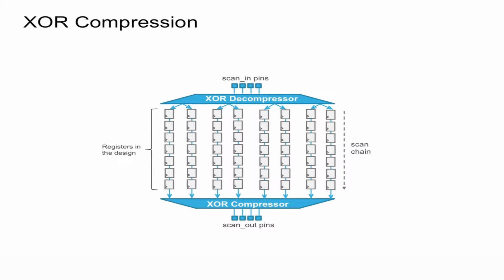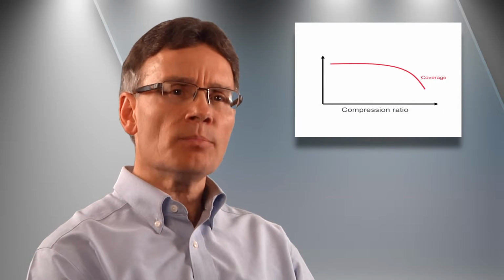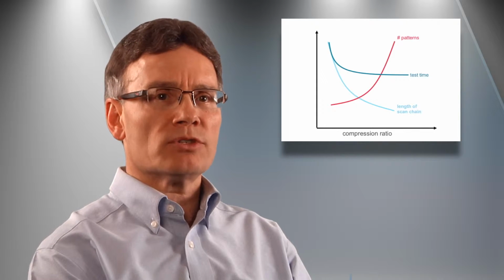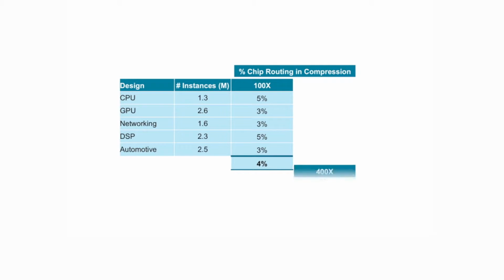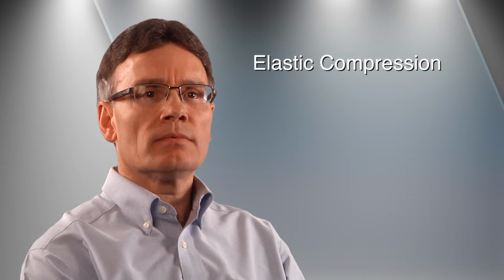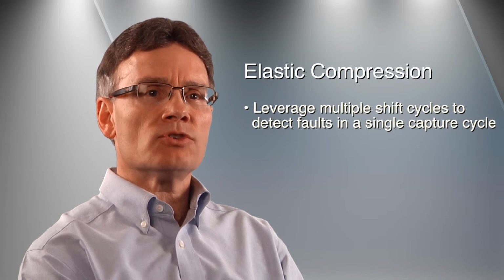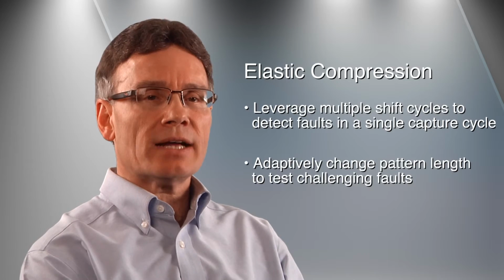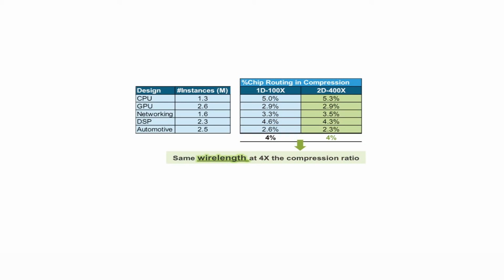How to Overcome Challenges of Rising Compression Ratios in Digital Designs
Watch this short video to learn how two innovations in Cadence's new Modus™ Test Solution address the growing challenges of rising compression ratios in digital designs. Vivek Chickermane, sr. group director of R&D, and Lou Milano, software engineering director, tell you all about 2D Compression and Elastic Compression. After watching the video, learn more about the Modus Test Solution